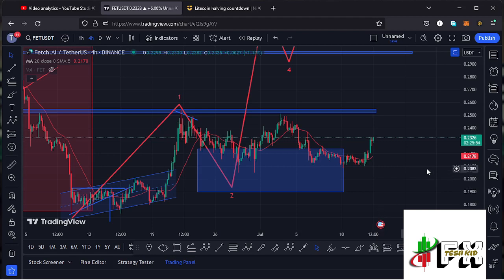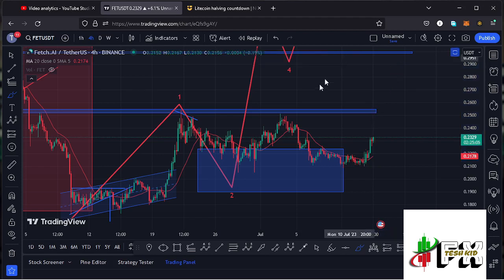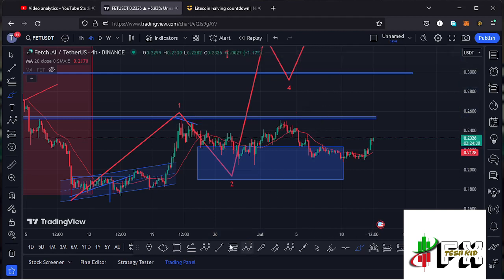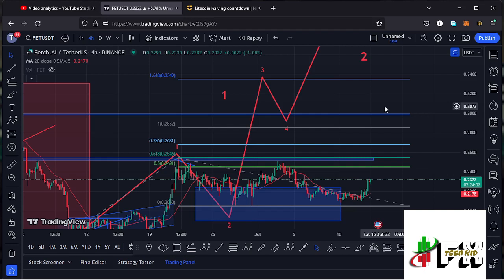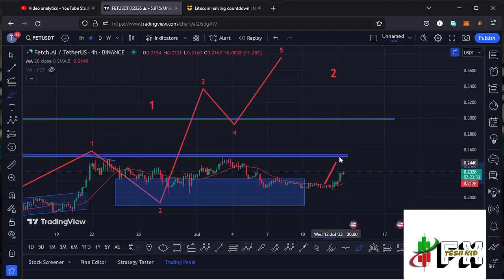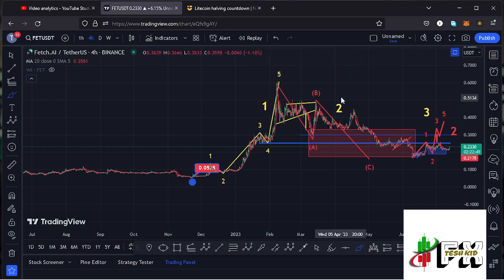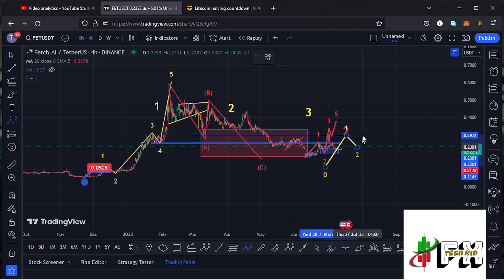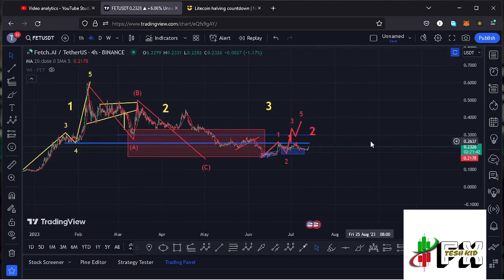🚨FETCH AI (FET) SHOULD I BUY NOW PRICE ANALYSIS